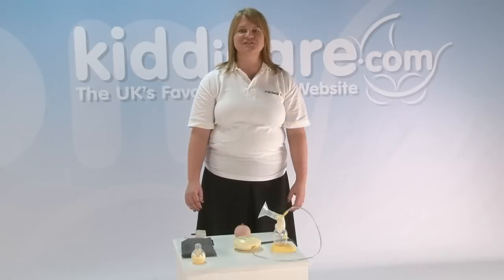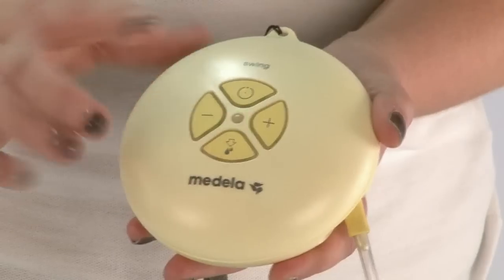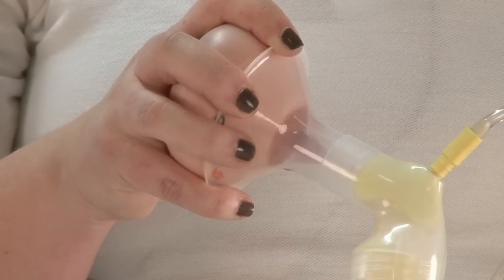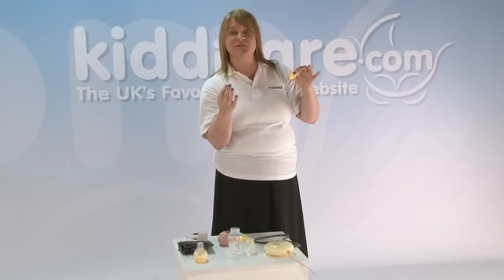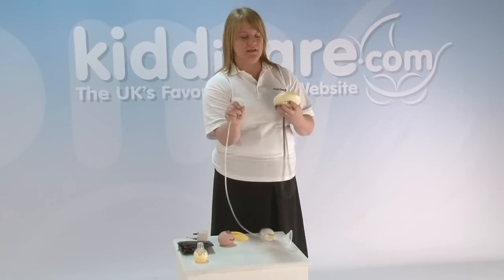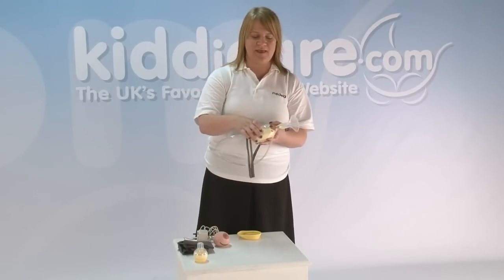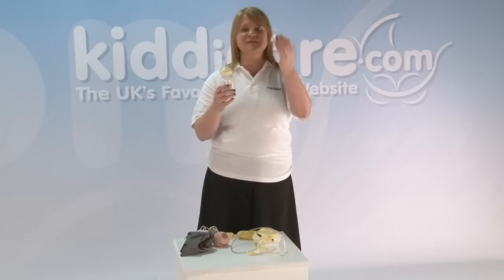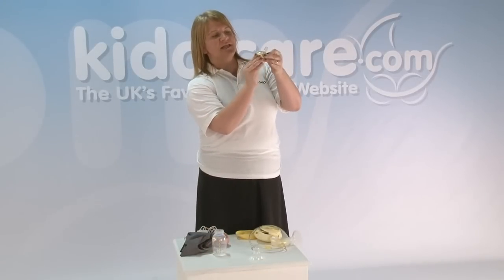Medela Swing Breast Pump - Kiddicare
Watch this video featuring products from Medela Swing Breast Pump and buy from a large selection on Kiddicare.com. More information [1] Medela Swing Breast Pump - Products featured in the video: [1] Medela Swing Breast Pump
Express milk quietly and discreetly - The Swing electric Breast Pump combines a multi-award-winning design with the latest technology. The Electric Breast Pump is very quiet and therefore represents the ideal solution for regular and discreet breast pumping.

Design and nature perfectly combined

Swing is the multi-award-winning electric Breast Pump for mothers who need a Breast Pump for everyday use. Whether you work part time, want to have an evening out, play sports or just want to go shopping, the Swing electric Breast Pump is the ideal solution for mothers who don't want to spend too much time for pumping.

Mother-friendly operation

It is really easy for you to switch between phases yourself or set the most comfortable vacuum level. The electric Breast Pump can be used with a mains adapter. The option of battery operation combined with the belt clip guarantees you maximum mobility.

Swing is small, compact and light

Swing is easy to use: mothers can easily transport the electric breast pump if they want to express milk on the go. You can assemble the Breast Pump more easily, meaning it is readily available for you to use.

2-Phase Expression Technology

Thanks to Medela's 2-Phase Expression Technology the Breast Pump simulates the natural infant sucking behaviour at the mother's breast. The electric Breast Pump feels very comfortable to use - almost like breastfeeding itself. Its faster let-down and maximum milk flow significantly reduces pumping time, so you can express more milk in less time.

Features
Efficient: Pump more milk in less time, thanks to the 2-Phase Expression Tec